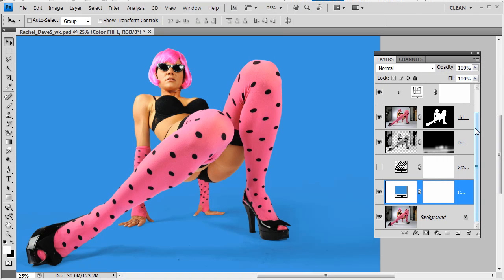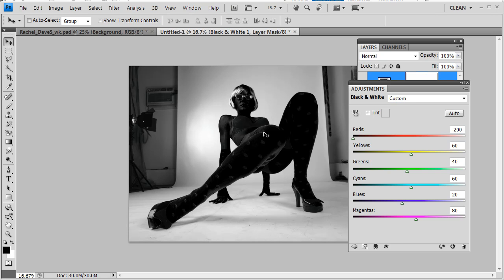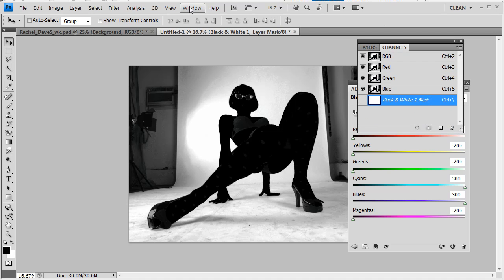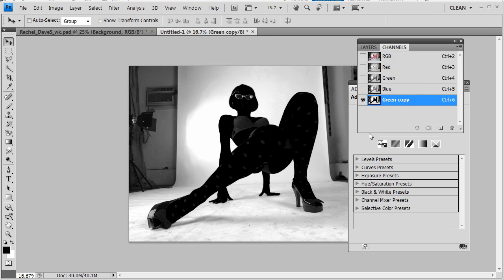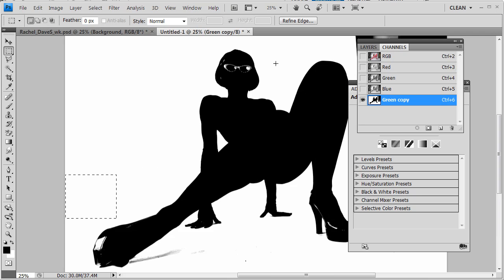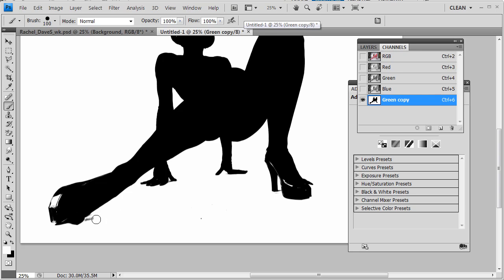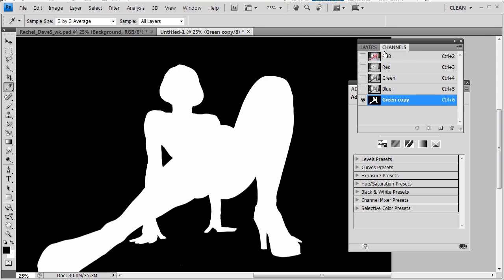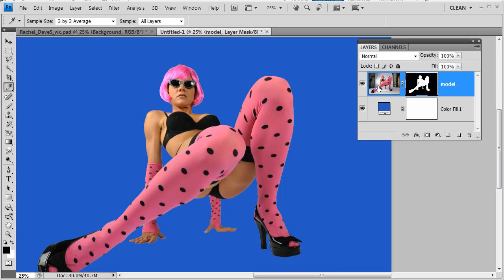Photoshop Mama's Bunch o' Stuff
Intense tutorial on more extraction methods, replacing background, refining masks, and creating density shadows.

Dave Strydom is a members of my Mama Shan's Art Sampler Artists Group and I appreciate his work, participation and use of this great image for this tutorial.

PHOTOGRAPHER-
Dave Strydom

MODEL-
Rachel